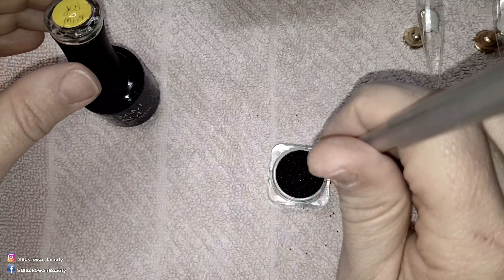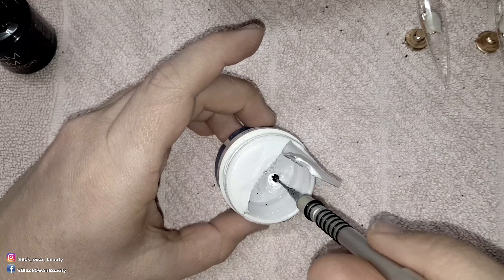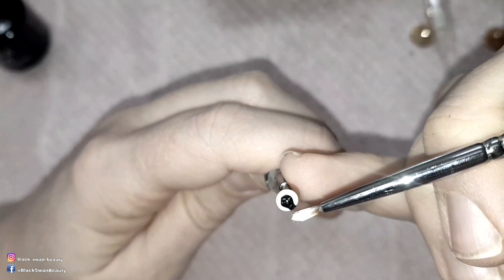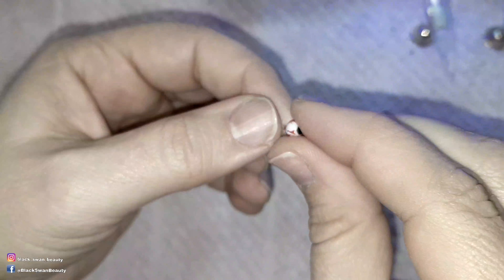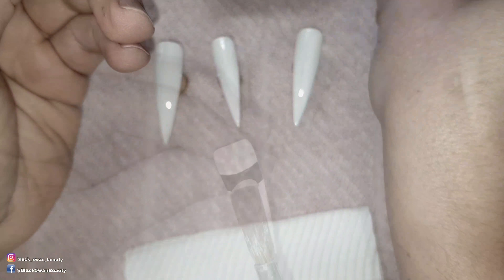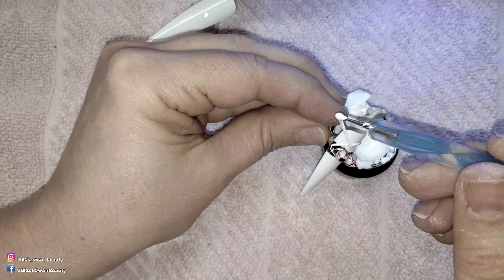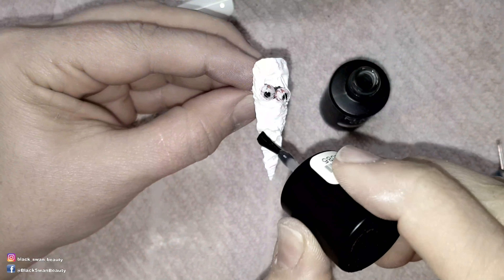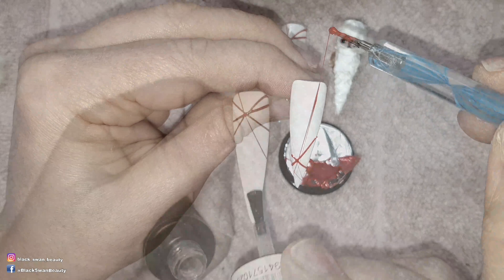Day 1 | GOOGLEY-EYED MUMMY Made With Spider Gel | 31 Days Of Halloween Nail Art | BLACK SWAN BEAUTY